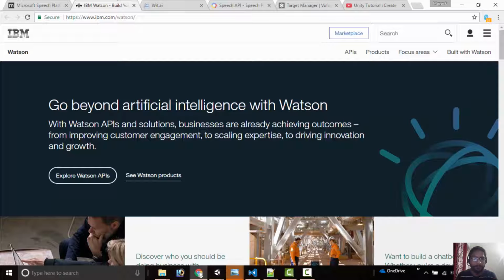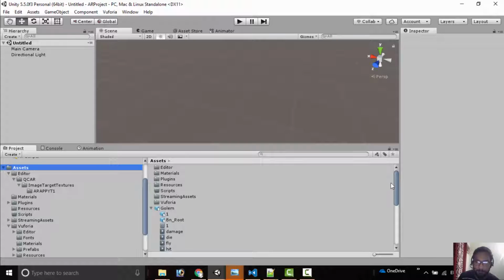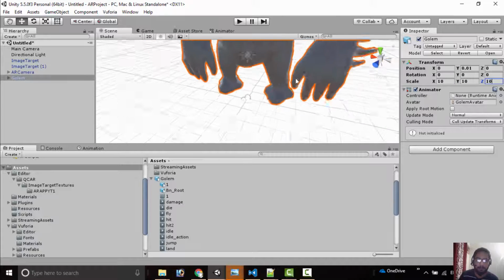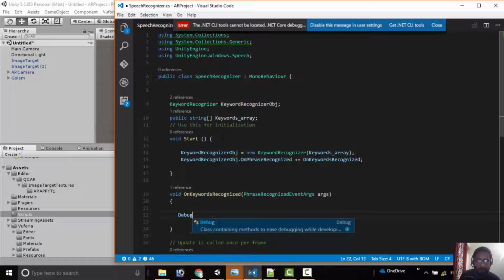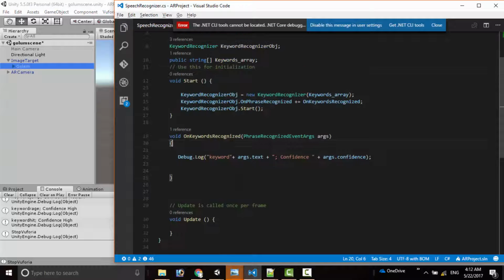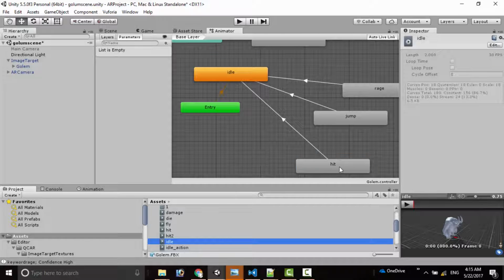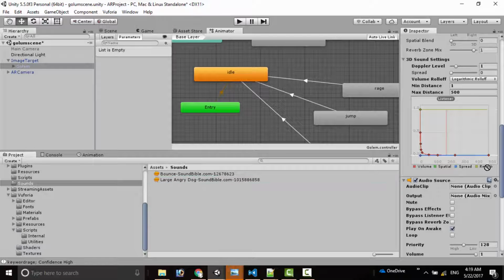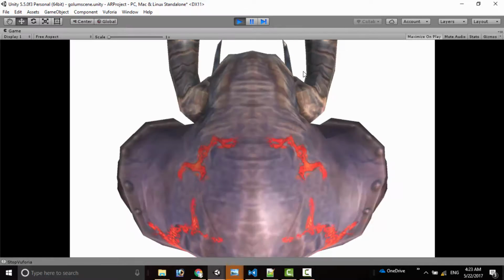Unity VuforiaTutorial: Speech Recognition controlled AR VR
Augmented Reality is among the top emerging technologies that helps in providing digital information on the move in more realistic way thus saving cost and provide more effective state-of-art solutions. Create your own first Augmented Reality based AR Application using Unity and run using your Android or iOS device.We have used Vuforia sdk where we try to augment a 3D character golum on a target image.
There are many approaches of embedding speech recognition such as Microsoft speech api, IBM Watson cognitive api, Wit.ai- natural language process support for developers and the very famous Google cloud based speech api. The last three are the cloud based api thus provide support for any platforms like android, iOS. They support mobility, however with Microsoft speech api, it is powerful but works offline so very much effective with head mounted displays like Oculus Rift or Htc Vive for developing VR AR and Mixed Reality apps.Since Microsoft speech api works offline on your local system so it is fast. Also there is a keyword dictionary which allow speech recognition more faster and better performance, accuracy.So this approach works well with Head Mounted displays like Oculus Rift or Htc Vive or else with projectors targeting huge target patterns.

You might also be interested in other tutorials

-- Unity Tutorial : How to create Augmented Reality with Speech Recognition for Android + iOS + Win + Mac +VR Part1

All Assets for this tutorial